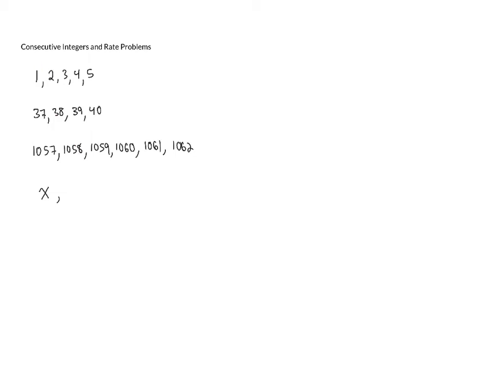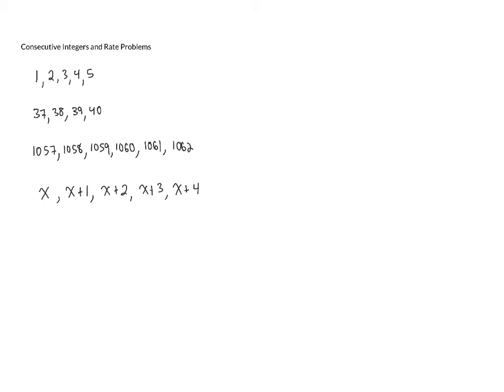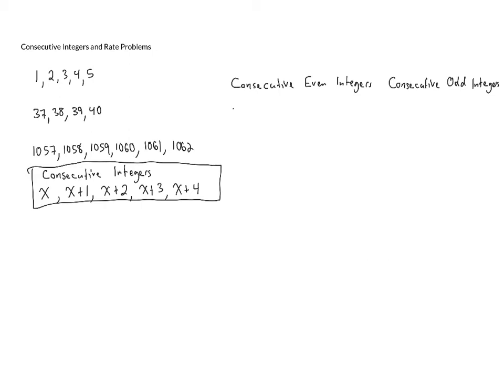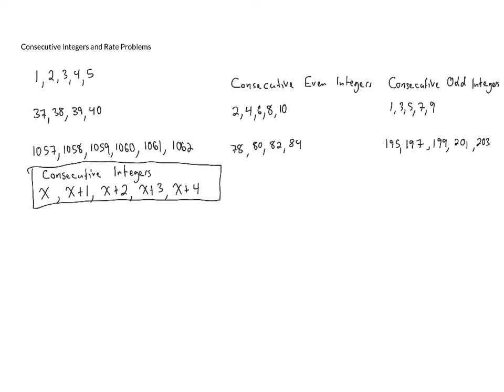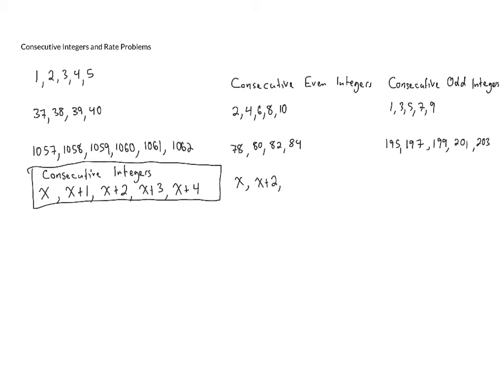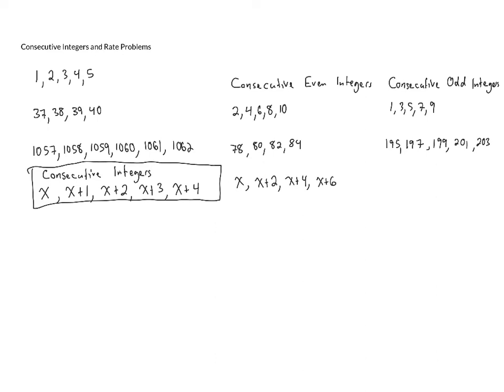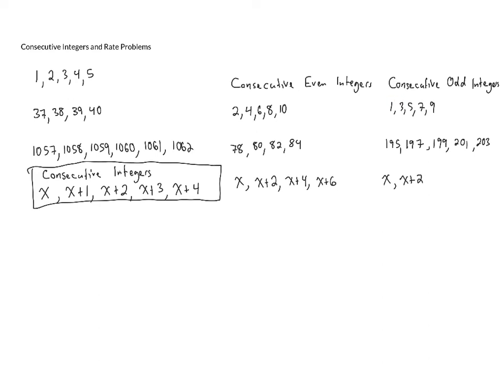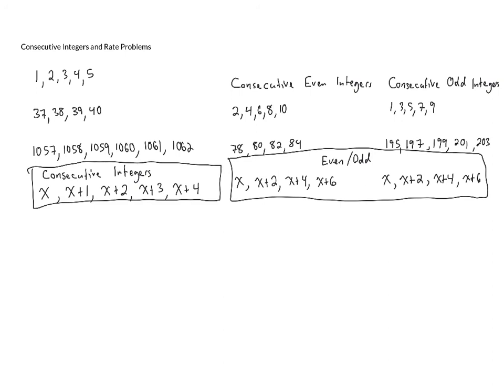M40N20 - Consecutive Integers and Rate Problems (Part 1)